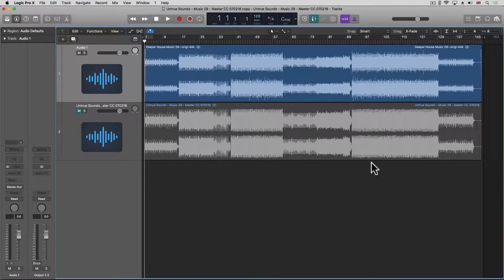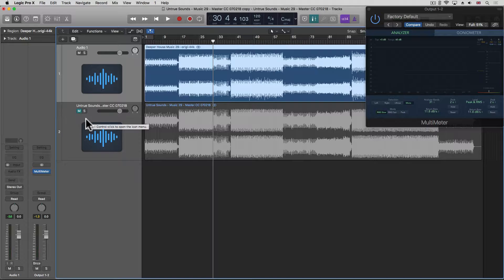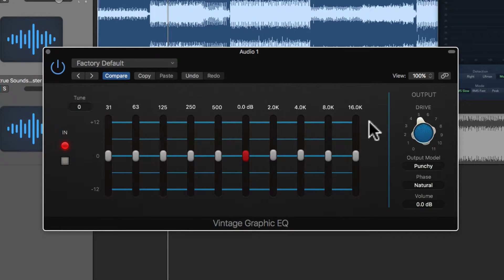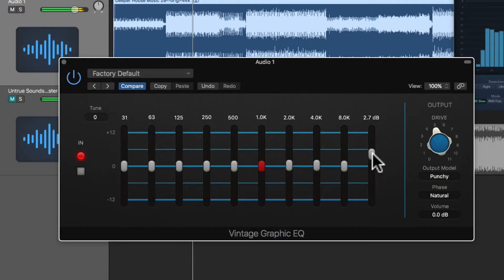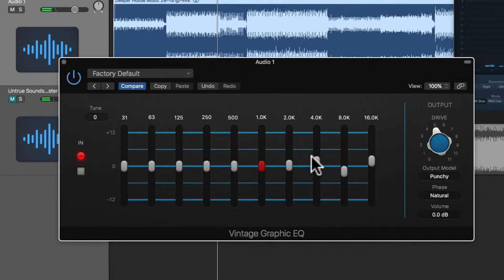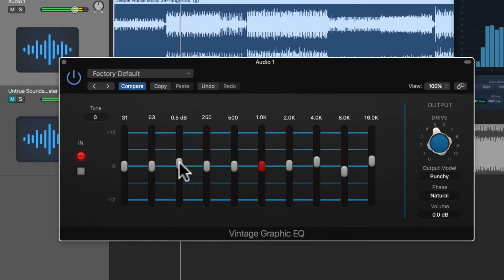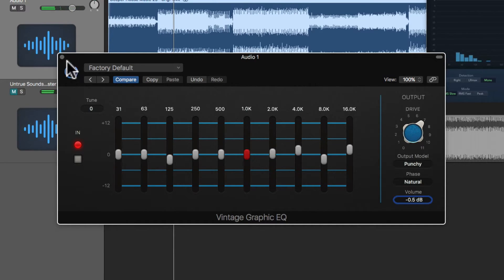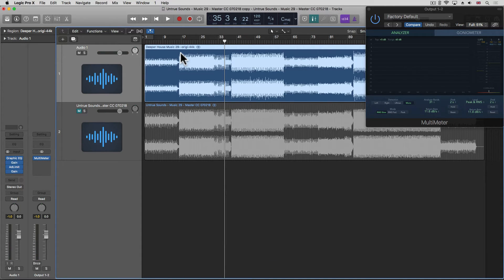How To Master A Track in Logic Pro X using Vintage Graphic EQ and Adaptive Limiter